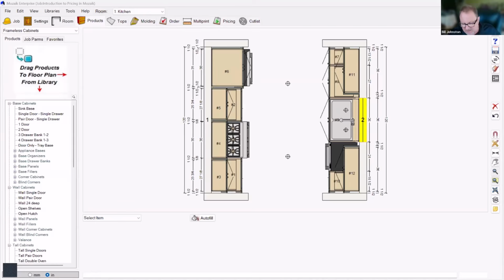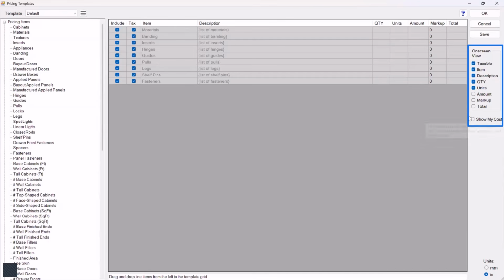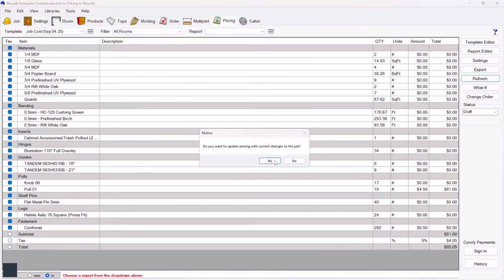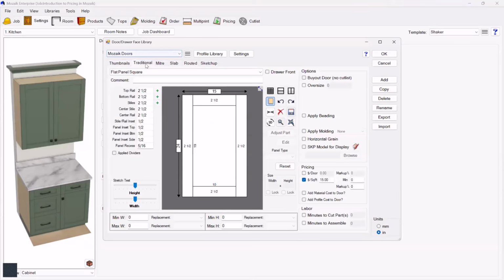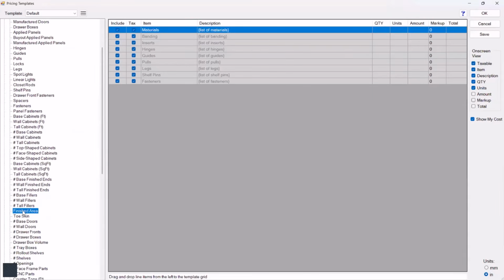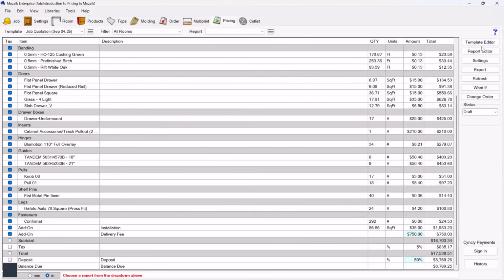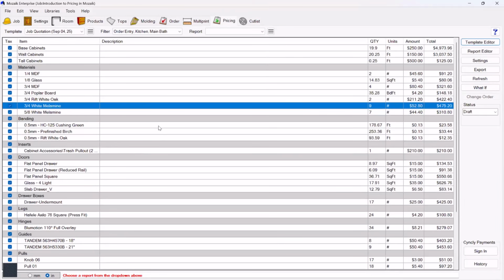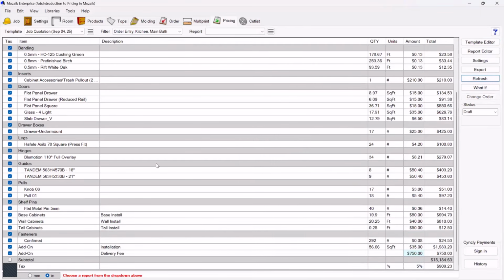Introduction to Pricing 9 2 2025